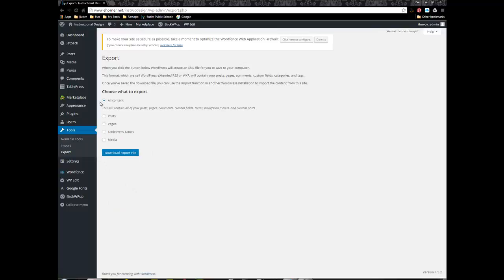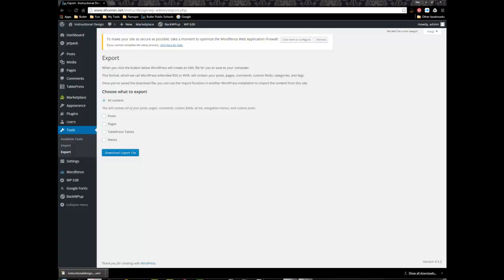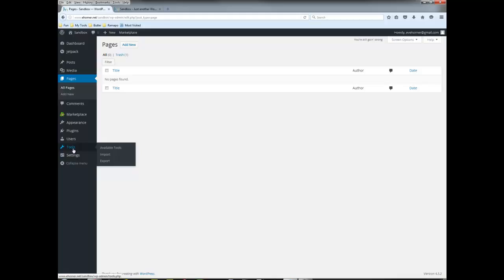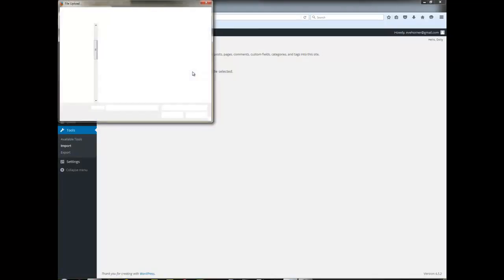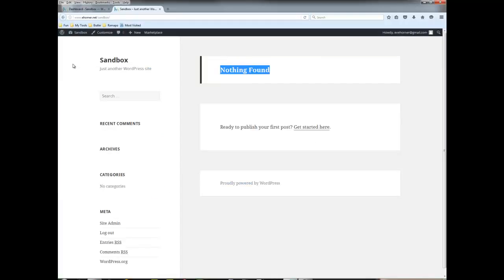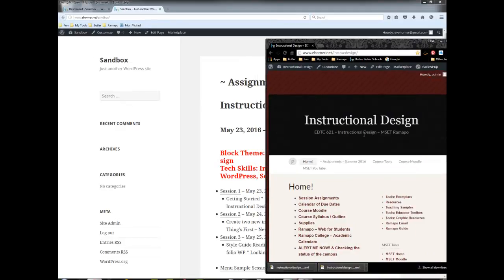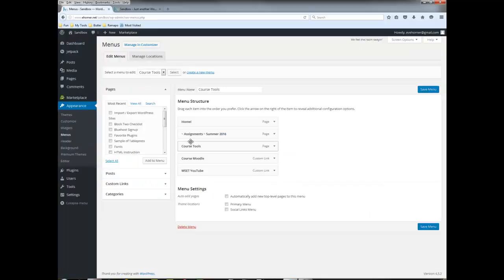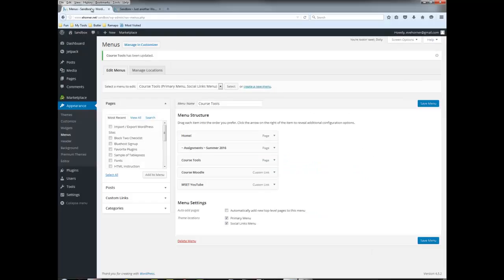WP Basics - Simple Backup Restore Part 1